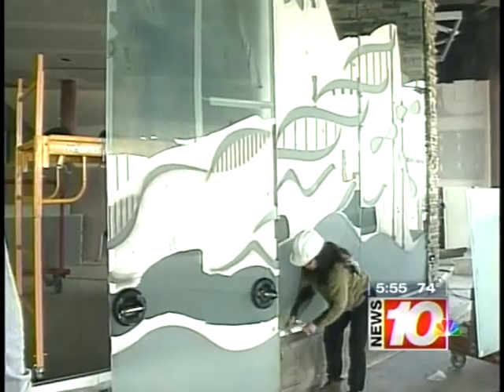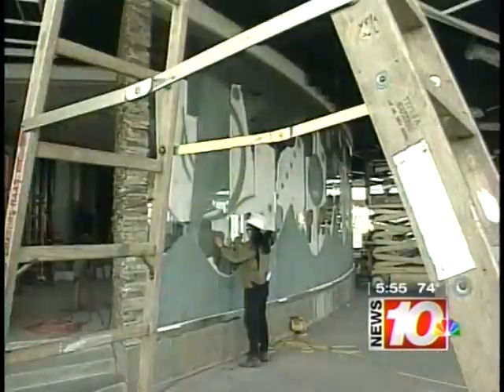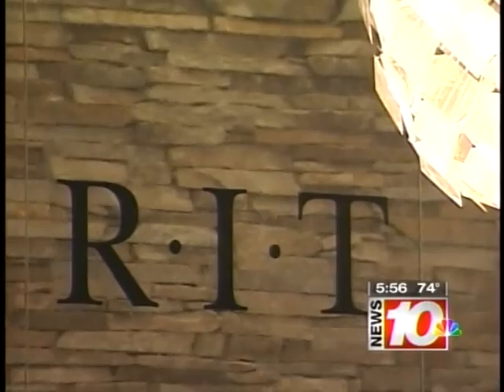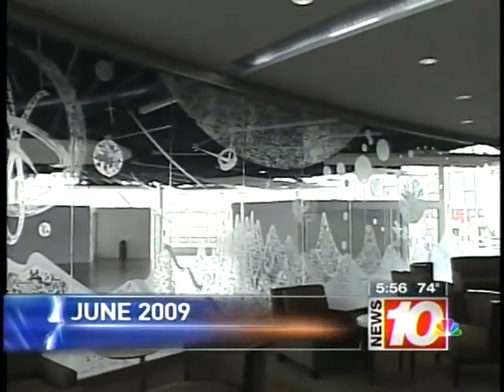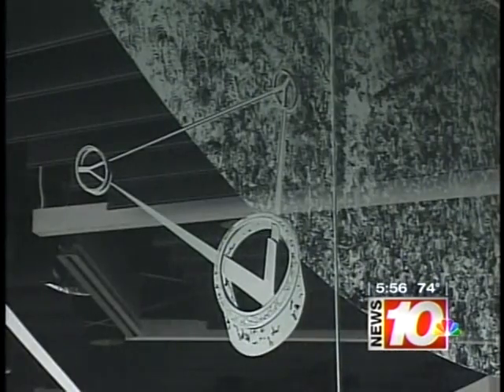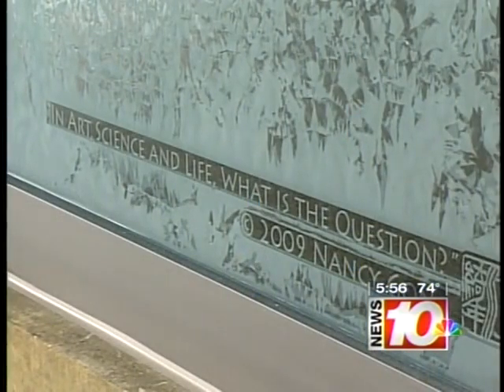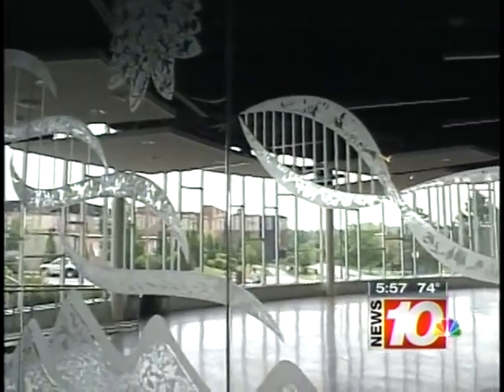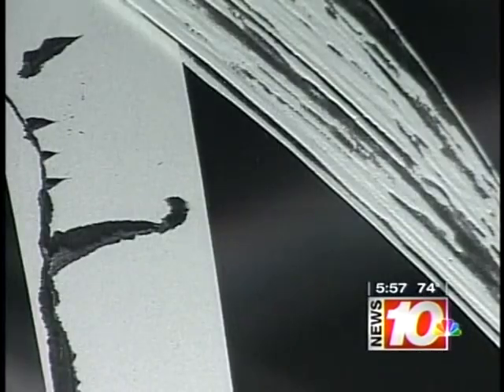RIT on TV News: CSI Glass Art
WHEC-TV (Channel 10) reports on the artist wall of glass located inside RIT's new Center for Student Innovation.

When News 10NBC first visited glass artist Nancy Gong in March, she was in work boots and a hard hat, hard at work, putting the finishing touches on a curved wall of glass inside Rochester Institute of Technologys new Administrative Services building. Now, three months later, the work is completed and ready for the world to see.

Gong has a lot of her work on public display and she considers all of them her "children". She says of this latest work Ive gone over every inch of these pieces of glass several times so I know every little area very, very well!"

Her new kid on the block is huge  54-feet wide and 10-feet high with 13 panels of glass in all. You can't miss it and it's getting rave reviews from the people who work there.

Mary Beth Nally is Director of Student Financial Services at RIT. She says, "The way the light changes during the day, the effects of it, it's brilliant!"

A portion of space is set aside for RIT's Center for Student Innovation. Students from all over campus can come together to work on projects and share ideas. The wall of glass is apparently doing its job. Students are curious about it.

Gong says, They go right up to it and they start looking at the detail and then they touch it. They want to see what all this texture is about."

Gong calls the piece "In Art, Science and Life - What is the Question?" It does make you think. If you step back, you'll see everything from the Bose Einstein Wave Theory to the Binary Code. But Gong says if you step a little closer, this etched glass offers other surprises.

Ive see Hopi Indians in here, I've seen trees. This is a piece of artwork that will endure for such a long time and so many people will be able to enjoy it and that to me, as an artist, as a creator is really what it's all about."